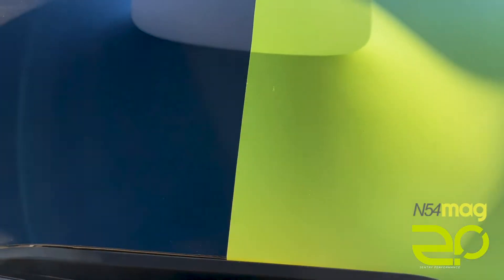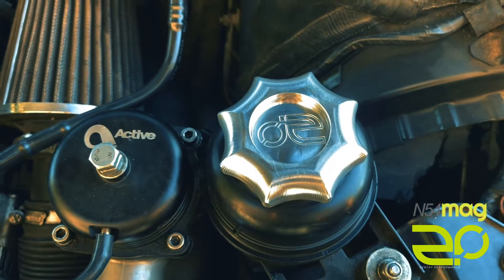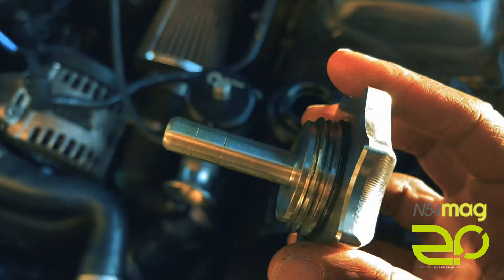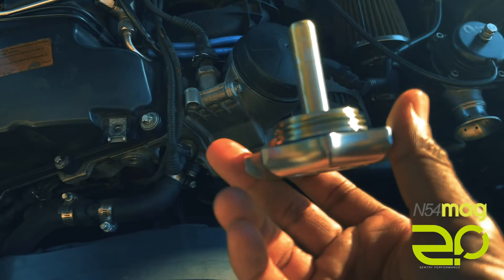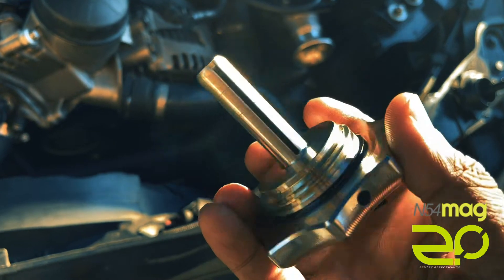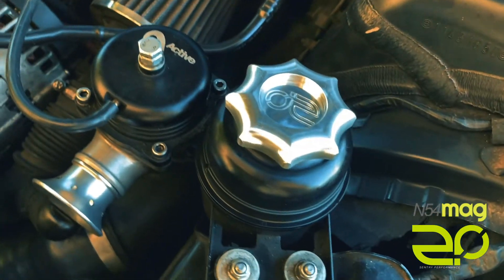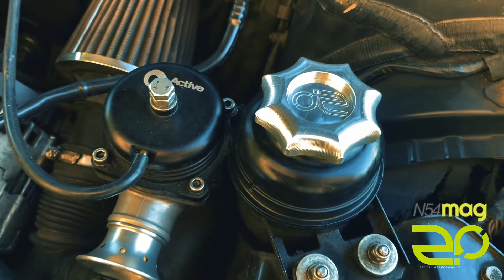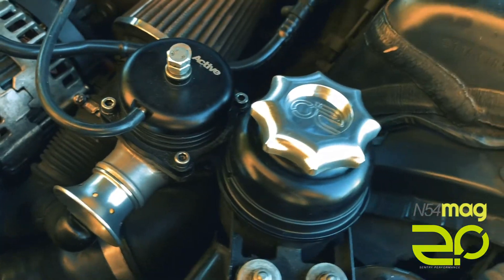Finally a Billet Aluminum BMW Power Steering Cap for your E9x Late Model BMW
Finally a Billet Aluminum BMW Power Steering Cap for your E9x Late Model BMW.  We've launched N54 Magazine's official platform development vision as Sentry Performance. Our focus will be on clean, functional, quality products made right here in the United States machined in our own partnering facility. We are proud to announce the very first of our many products to hit the market this November forward with the release of our Billet Aluminum BMW Power Steering Cap.

The benefits and advantages of our cap over the OEM cap are, an extra .5" wider handle than it's OEM counterpart. OEM caps are 2.5" and our product is a full 3", perfect for a sure grip when removing as the OEM cap can be a pain when hot and b it's not-so-friendly ergonomics when gripping its small form handle which can give a sharp not-so-pleasant feeling to your hand when removing. Our cap is 100% billet aluminum cnc machined for comfort and performance. Not only does it look great by enhancing your overall look of your engine bay with its available anodized colors in Raw, Black, Blue and Red. Finally, OEM caps are a roughly 1oz while our caps are nearly 6oz giving these lifetime caps the value behind the product's elegance, durability and overall functionality.

Each Billet Aluminum Power Steering Cap will come with min/max level indicators, vent hole and a fresh oring to keep your reservoir looking it's best.

We're not only launching a fresh new product line-up but we're about to start dropping some updated video's on what we're working on now and who's making noise in the N54 platform.

We appreciate all of your support and patience over the last 8 months with a lapse in content, we're back and ready to start kicking things into boost season with our first drop about our N54 335i Spec E91 Touring Wagon that you should know was never sold to the US. If you want one of these rare machines, you'll have to build one and don't even think about importing, we still have another 13 years before they are legally able to be imported.

to purchase one in Raw, Red, Blue or Black.